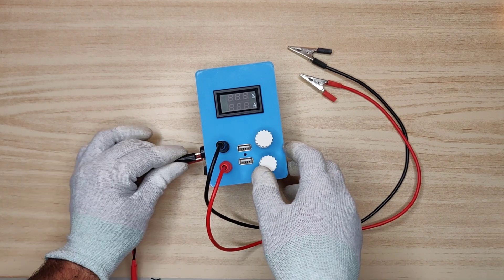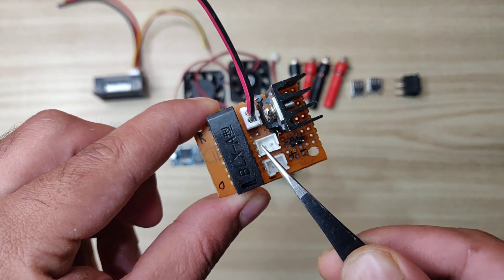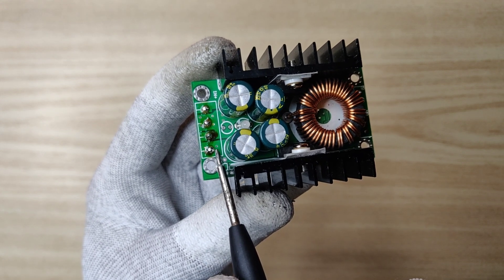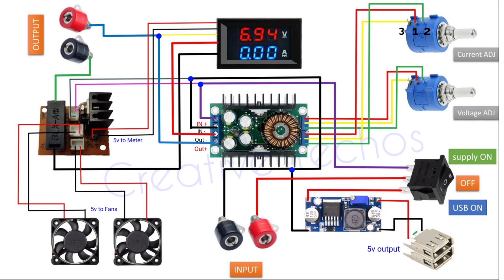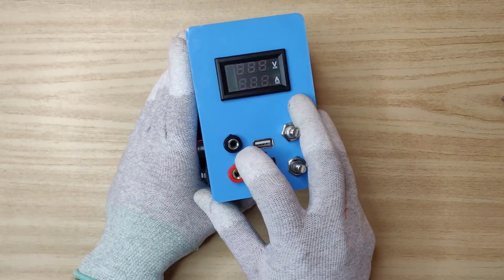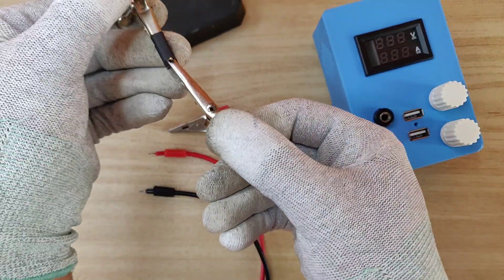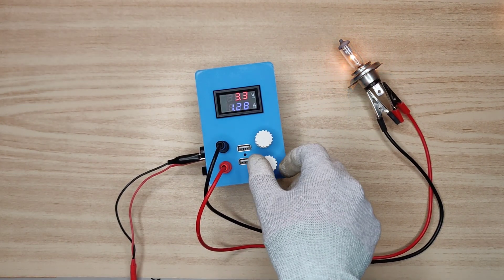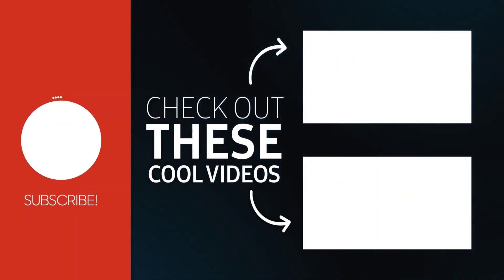0-30v 0-10a variable lab bench power supply DIY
Tags_____

how to make variable power supply at home
variable power supply with Adjustable voltage and current
0-30v 0-10a regulated variable power supply
0-30v 5a variable power supply
homemade Lab bench variable power supply
adjustable power supply with voltage and current control
diy lab power supply, bench power supply
adjustable voltage and current regulator circuit
0-30v and 0-10a adjustable power supply
lm317 voltage regulator circuit, how to make
multi battery charger circuit, 12 volt battery charger circuit

Description______

In this video i'm showing how to make a
Variable power supply with both voltage & current control 1-30 volts and 0-10A also with 2A USB output.
It can be also used to charge any voltage battery.
Both voltage and current can be controlled with Potentiometers, Multi-turn potentiometers is good for high precision settings, and output load should be under 10 Amperes.
Also i designed ENCLOSURE for this project to give it amazing look.

Parts Required_____

1x DC volt cum Ampere meter,
2x 5v DC Fans,  2pairs Terminal connectors,
300W step down module voltage + current,
LM2596 step down module, 2x Flat USB ports, 1x LED + 680R Resistor, 10x M3 5mm screws,
2x 10k Multi-Turn Potentiometers,
3pin mid stop switch, LM7805 + Heatsink + 2x 1N4007 Diodes + 4x 2pin connectors,
(And My Designed Enclosure)